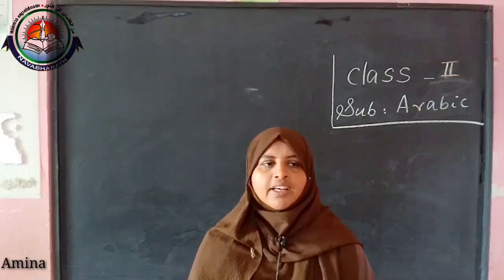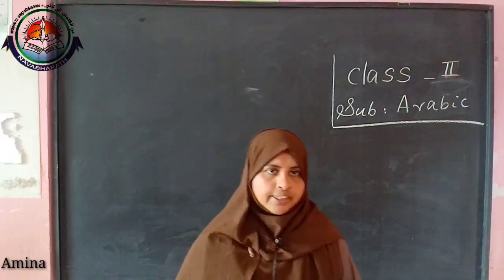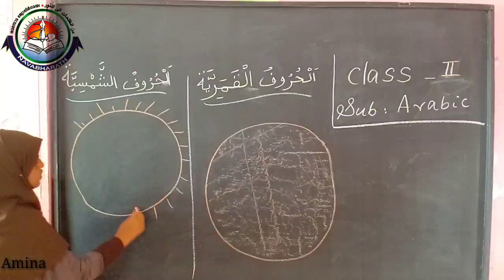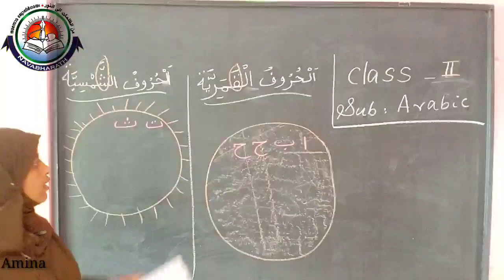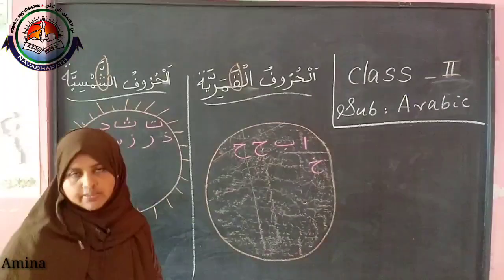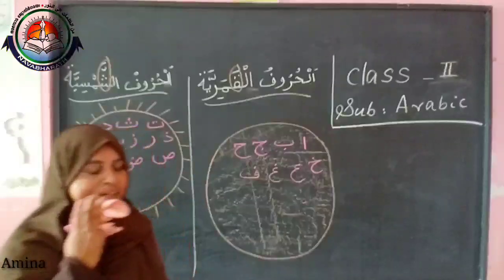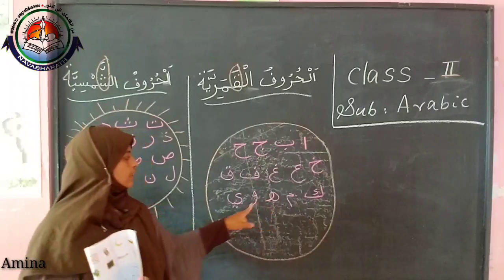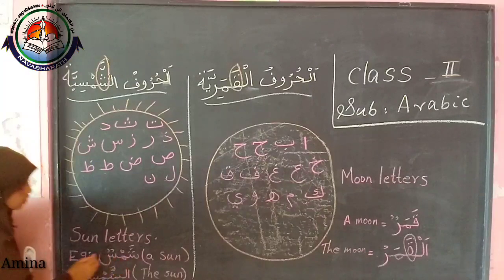Class II Arabic NBCS Part 6-June 29